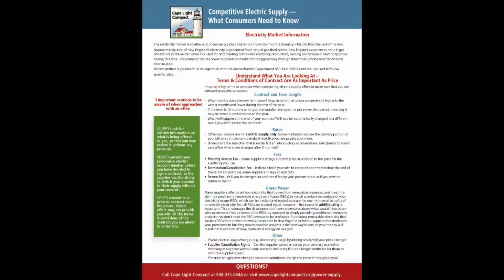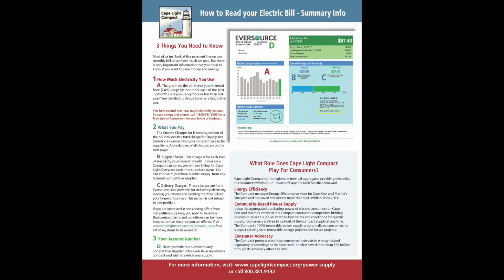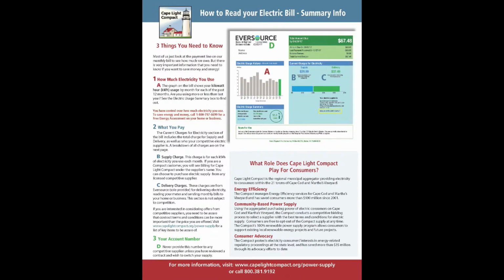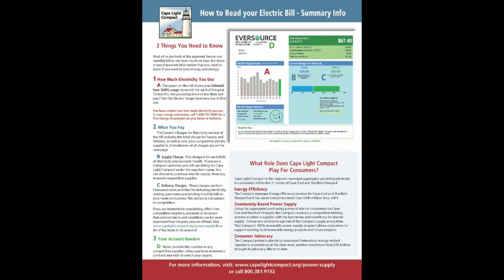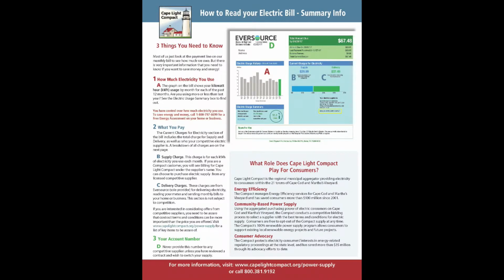Cape Light Compact Power Supply